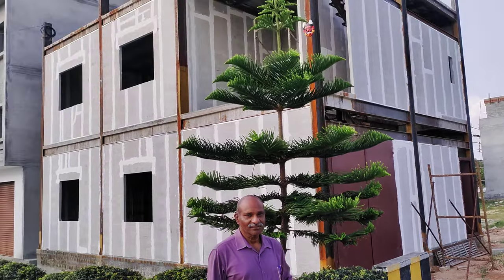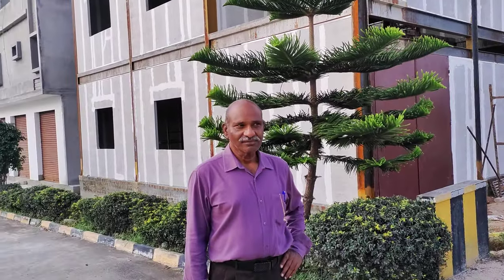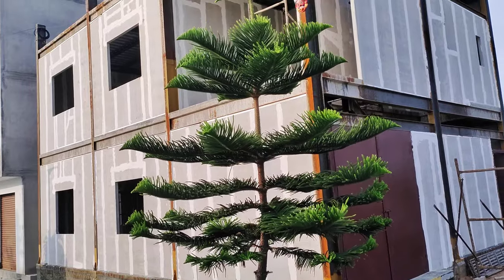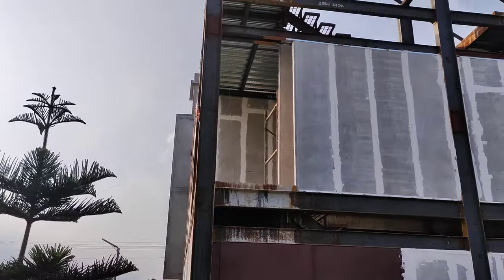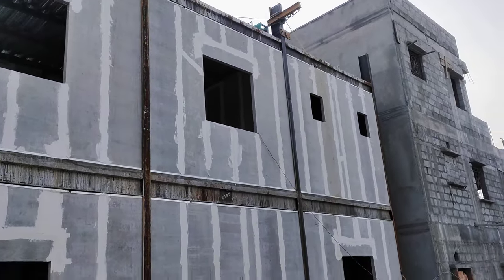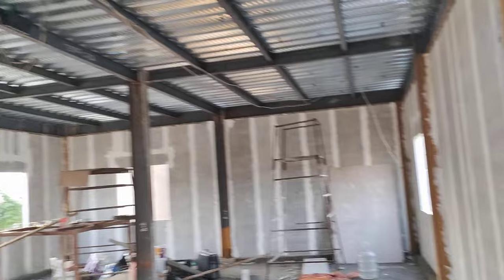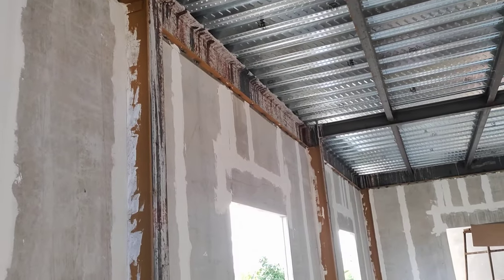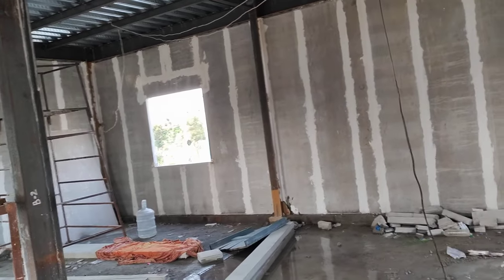Sustainable Residential Steel Building with Birla Aerocon Walls | PEB | Bangalore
Sustainable Residential Steel Building with Birla Aerocon Walls in 75 days. This is also called as
PEB(Pre Engineered Building) located in Upkar Habitat Layout

Plot Area - 30*40 Corner Lot
Building Area : Ground and First Floor - 25*35 Feet
Approximate Indicative cost incurred so far is ~30 Lakhs
PEB Erection by - TIRUPPUR ENGINEERING
Building Owner - Mr. Kanagaraj
Decking sheet from Jindal (JSW) is used

Some of tips before start the work are,
1)Accommodation for masons/welders if needed
2)Identify the location where to buy all the steel and other items
3)Oxygen cylinder
4)LPG Cylinder
5)Power supply with Generator backup
6)No LT/HT powerlines near the site
7)Easy mobility for cranes so it can lift and shift the I-Section pillars
8)Safety Arrangement
9)Plan for applying rust proof paint once the steel erection is completed so that you can avoid the rusting

Steel structure is done by Tirupur Engineering. You can speak to Ameer @ 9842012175 who will suggest further on this

birla aerocon construction
birla aeroconconstruction in english
birla aeroconboard exterior
birla aeroconboard house
birla aerocon board siding
birla aeroconboard house
how to build house in low cost
how to install birla aerocon
birla aerocon construction near hosur
birla aerocon house
birla aerocon house construction